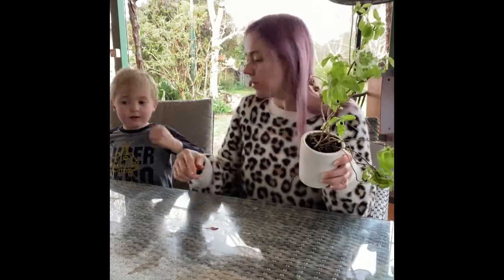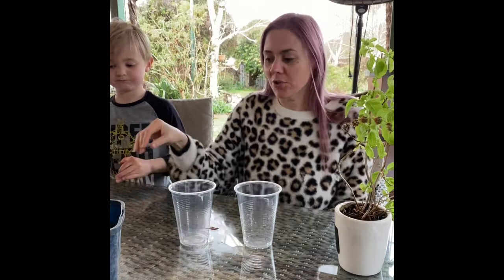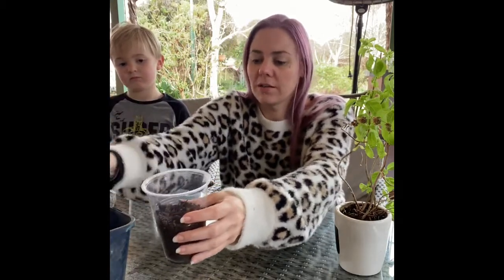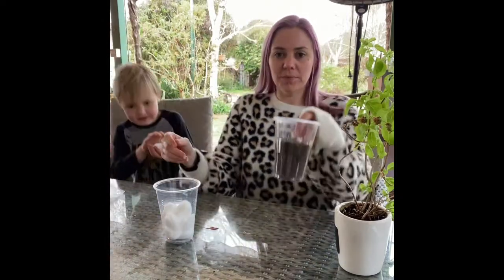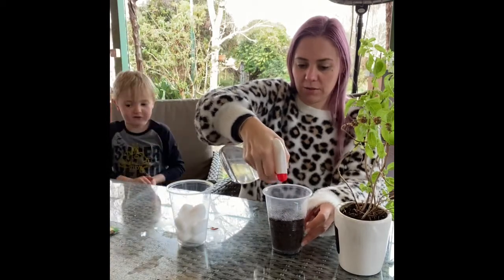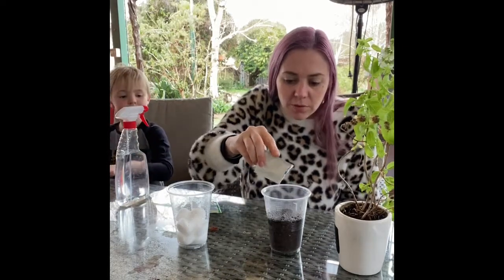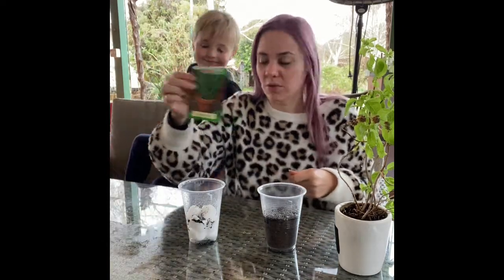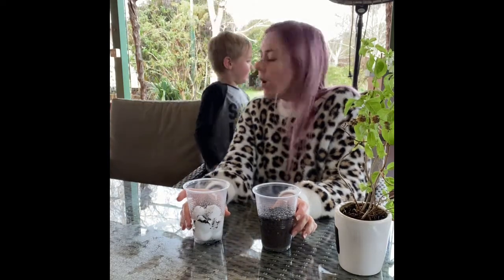Preps Living & Non-Living Things - Planting Seeds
Prep Integrated studies
Living and non-living things
Planting Seeds with Miss Taylor